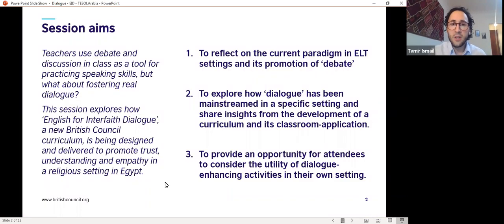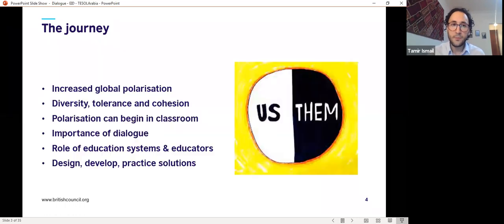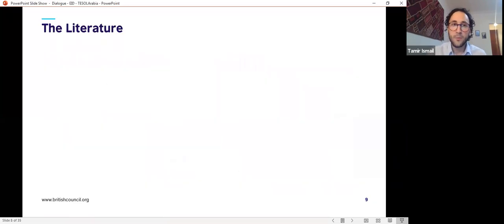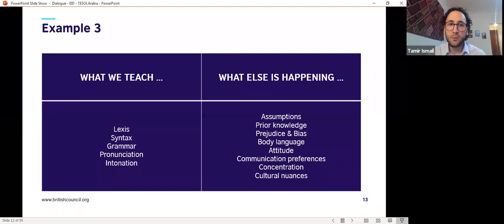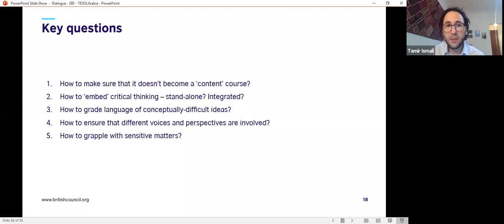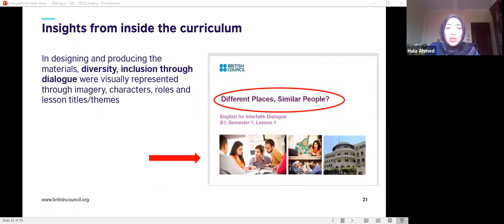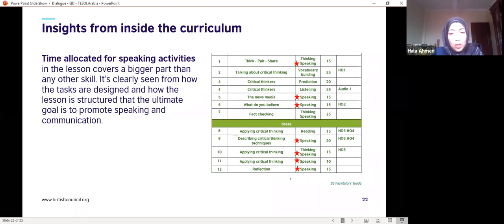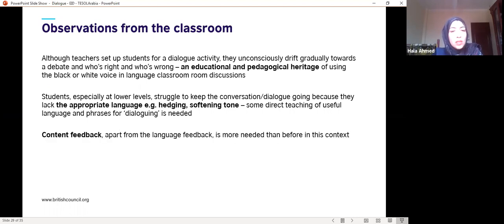Fostering Real Dialogue in the ELT Classroom by Hala Ahmed, British Council Egypt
Teachers use debate and discussion in class as a tool for practicing speaking skills, but what about fostering real dialogue? This session explores how ‘English for Interfaith Dialogue’, a new British Council curriculum, is being designed and delivered to promote trust, understanding, and empathy in a religious setting in Egypt.